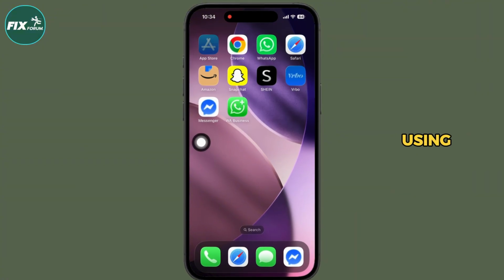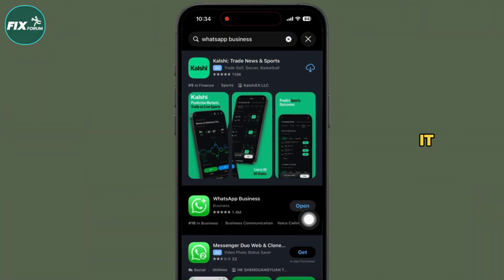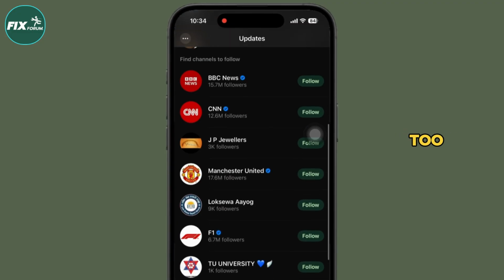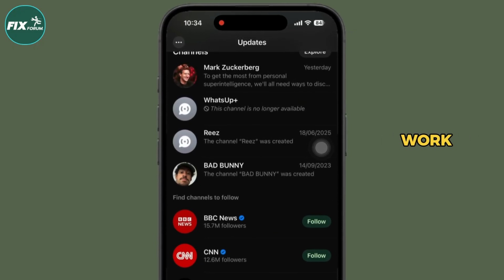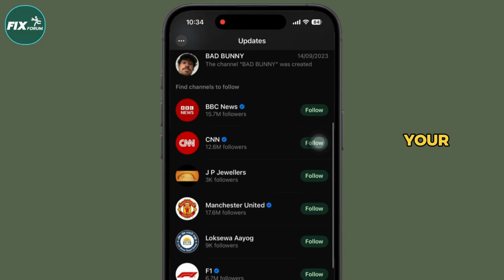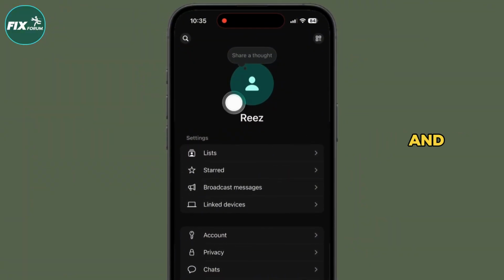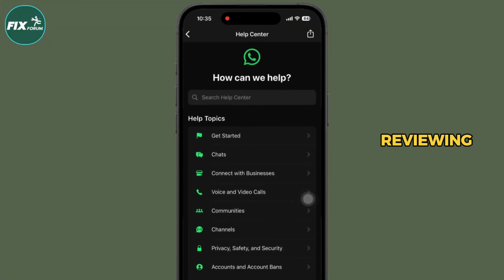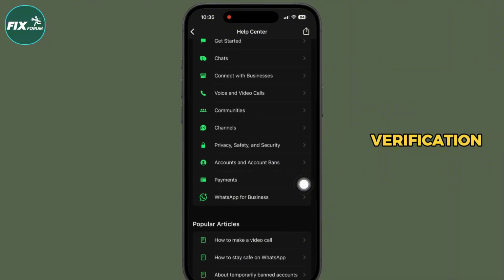WhatsApp Broadcast Not Working? “This Account Can’t Create or Send Broadcast” Fix (2026)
WHATSAPP BROADCAST NOT WORKING is a step-by-step guide showing how to fix the “This account can’t create or send business broadcast” error in WhatsApp in 2026.

In this video, you will learn why WhatsApp broadcast messages stop working and how to fix it using simple steps such as checking account restrictions, updating WhatsApp, verifying business account status, restarting the app, and fixing policy or spam limitations.

Many users are searching for WhatsApp broadcast not sending, WhatsApp broadcast feature not working, this account can’t send broadcast WhatsApp fix, WhatsApp business message restriction, and WhatsApp broadcast error 2026. This guide explains everything clearly step-by-step.

Follow these steps carefully to fix WhatsApp broadcast issue easily.

👉 Fix WhatsApp broadcast error easily using this guide.

⏱️ Timestamps:

0:00 – Introduction & What You Will Learn
0:05 – Step 1: Understand Broadcast Restriction
0:15 – Step 2: Check WhatsApp Account Type
0:30 – Step 3: Update WhatsApp App
0:50 – Step 4: Restart & Re-login WhatsApp
1:05 – Step 5: Check Business Policy Restrictions
1:17 – Final Result & Wrap-Up